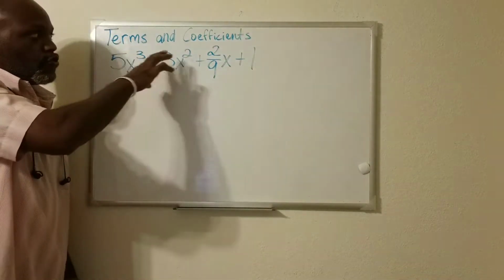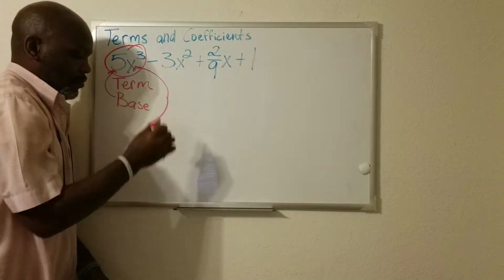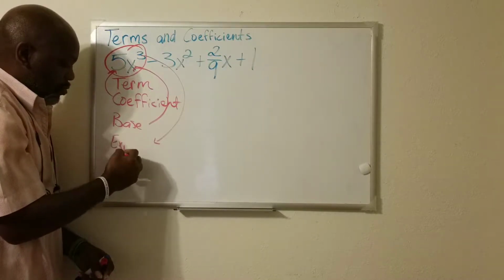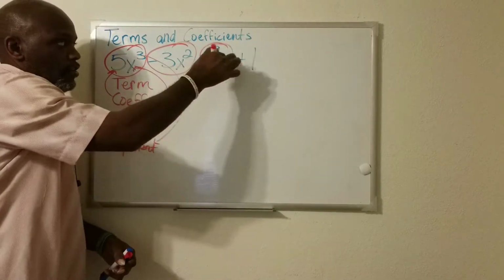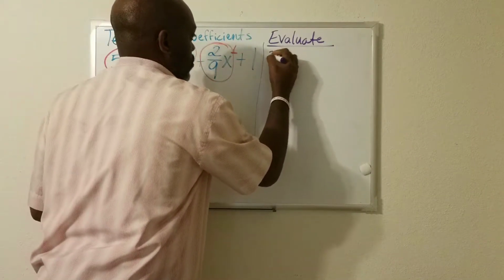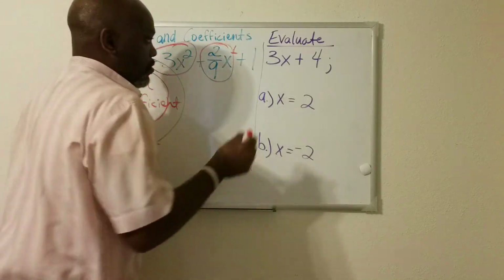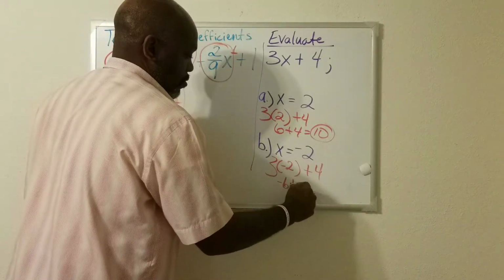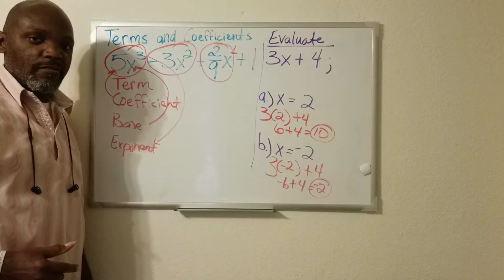June 14, 2018